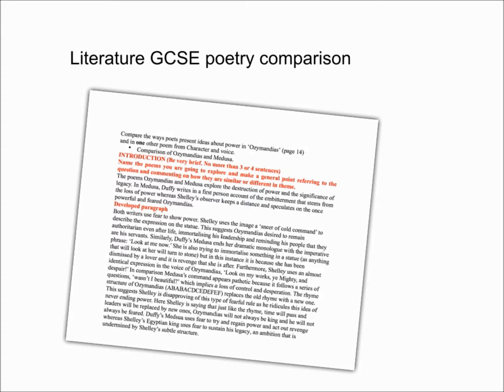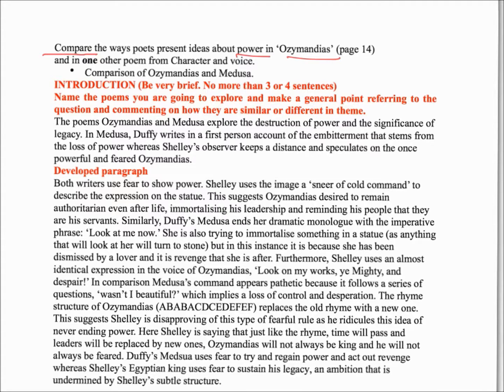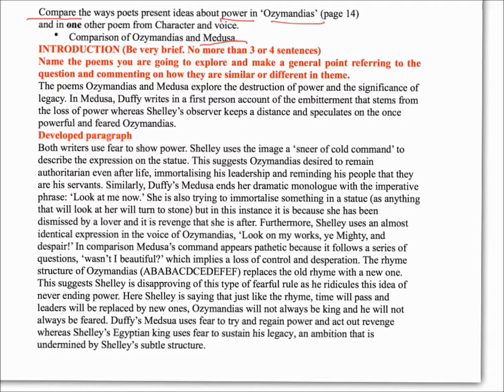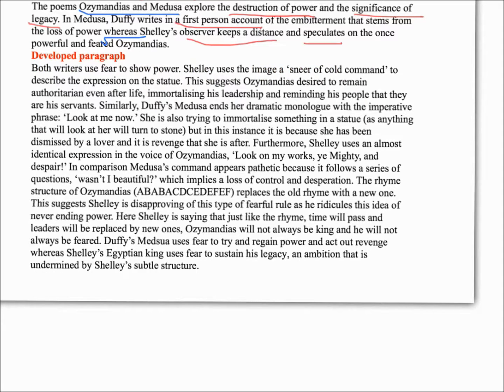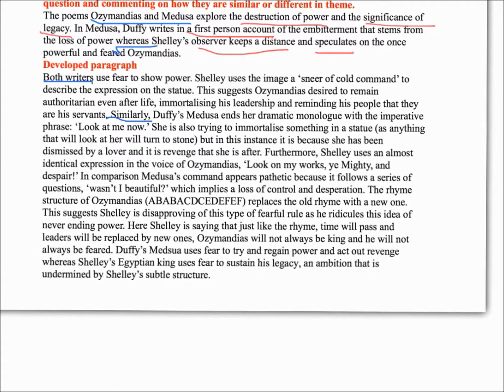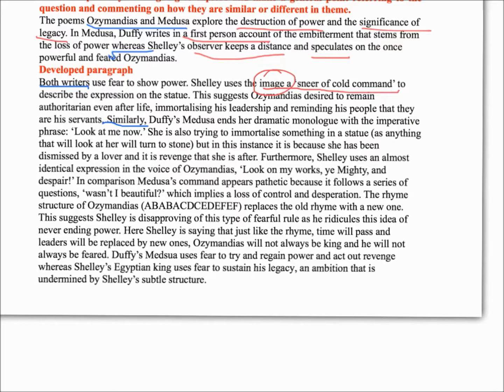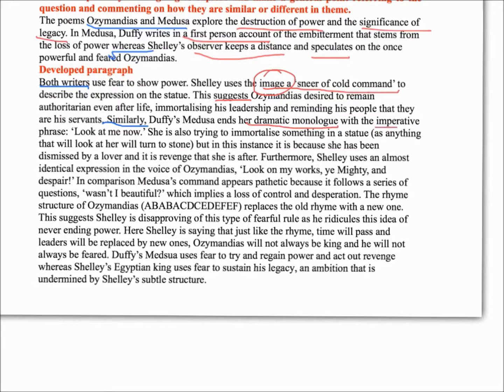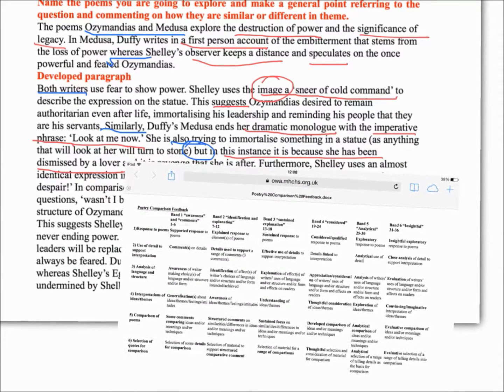Poetry Comparison Part 1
This is a model introduction and paragraph for the comparison (36 marks) question in the AQA GCSE literature paper